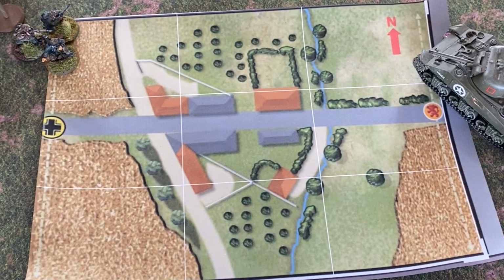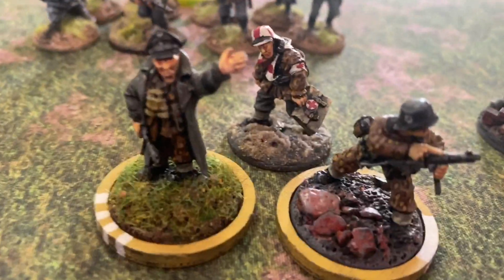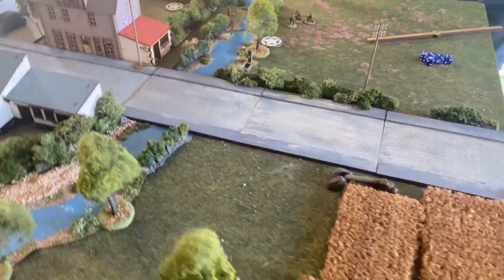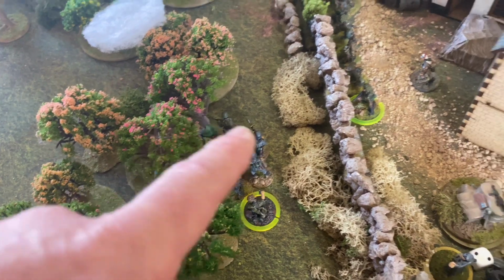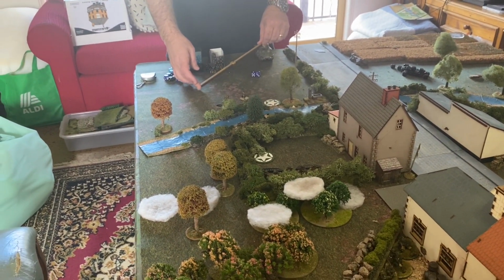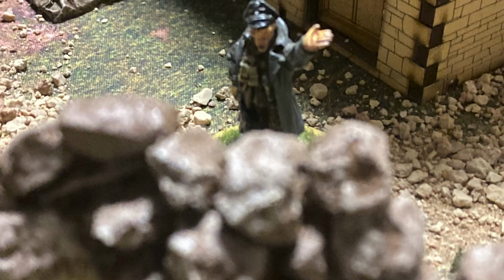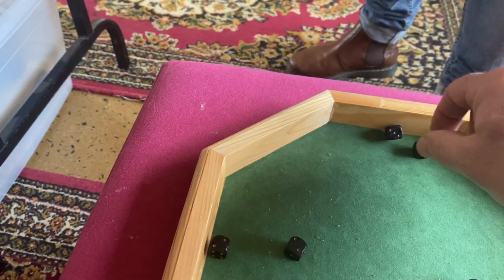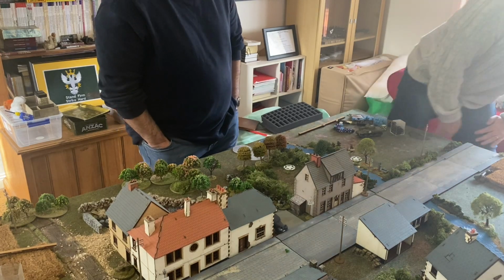AN ENCOUNTER AT LE VALTRU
Game Two of the SCOTTISH CORRIDOR PINT 🍺 SIZE CAMPAIGN
This scenario sees elements of Der Führer Regiment, 2nd SS Panzer Division launch their attack at Le Valtru just as the 7th Seaforth Highlanders attempt to move into the village . This is a Patrol Scenario, albeit one with a lot of support to reflect this encounter action.